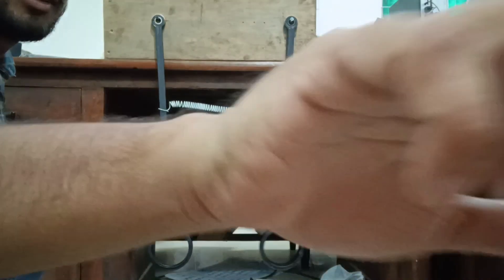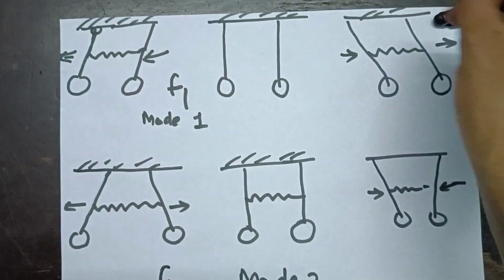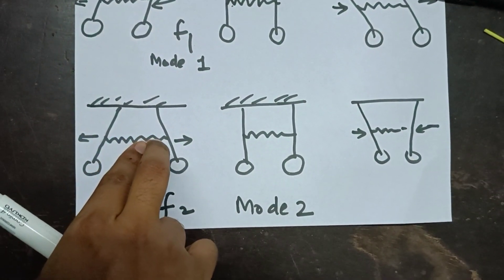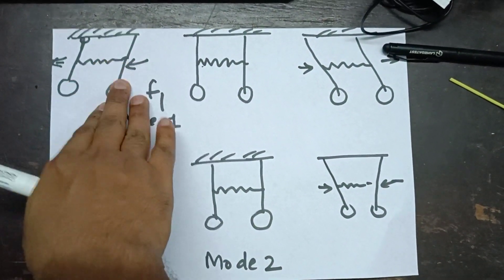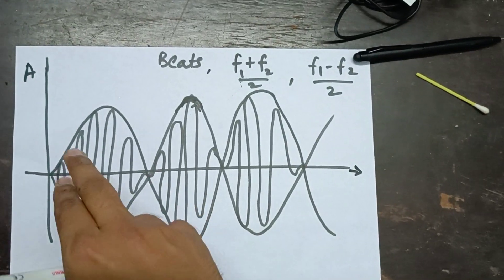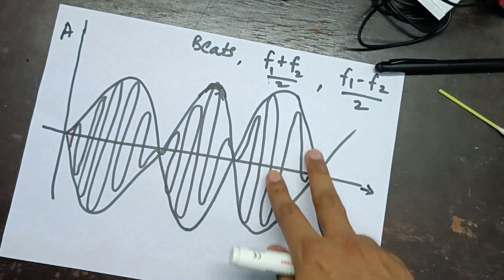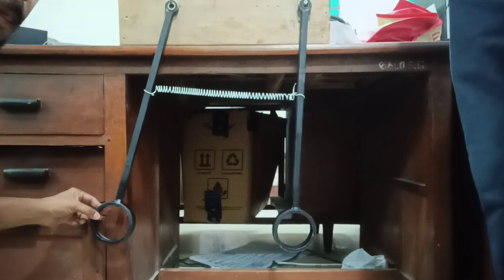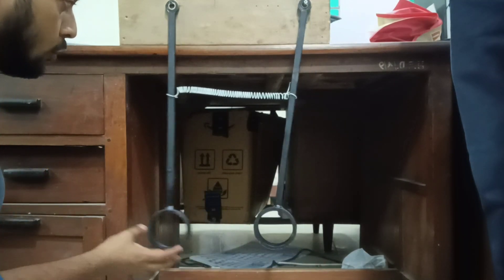Coupled Pendulum and beats phenomenon (Easy Explanation in Detail)